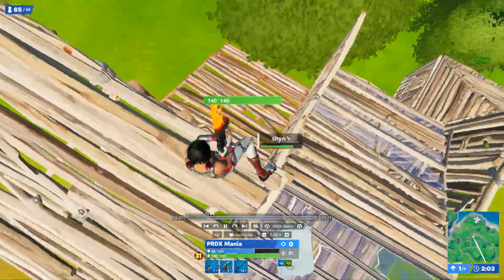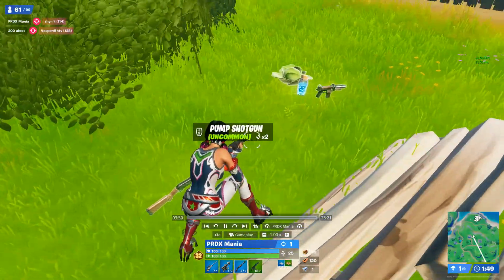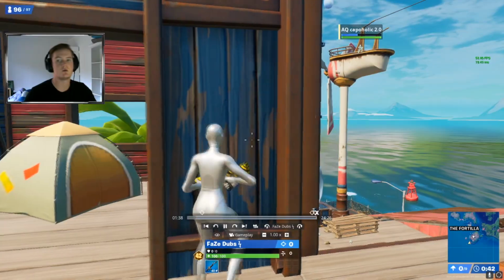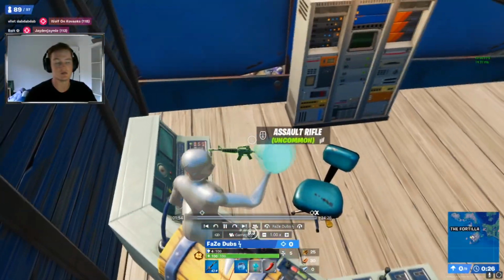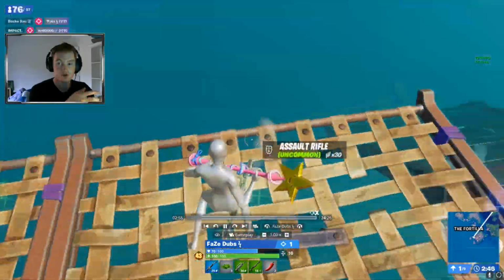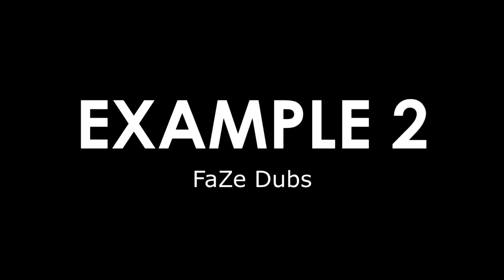How FORTNITE PROS Fight OFF SPAWN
How PROS Fight OFF SPAWN

0:00 - Intro
0:36 - Basics: Aim
1:04 - Basics: Disengaging
1:45 - Advantage 1: Health
2:41 - Advantage 2: Mats
3:29 - Advantage 3: Height
4:10 - Example 1: FaZe Dubs
5:41 - Example 2: FaZe Dubs

Let me know what you're after in the future!